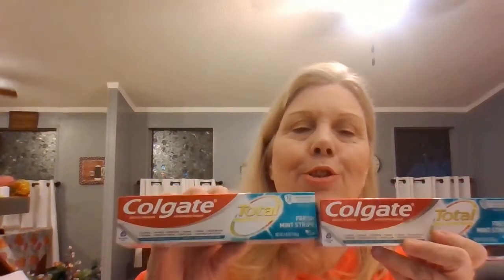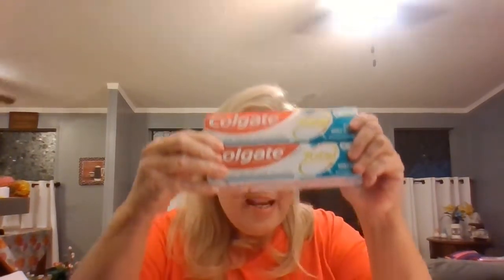WALGREENS DEALS FOR THE WEEK OF MAY7-MAY 14 MONEY MAKERS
I would like to thank everyone for your continued support.

USE MY CODE AND GET $10

CHECK OUT THIS SWEET DEAL FROM FETCH RIGHT NOW YOU CAN RECEIVE 4,000 POINTS IF YOU USE MY CODE 44RG9

ETSY SHOP
CRAFTYDESIGNBYJOHNNA

CODE FOR HP INSTA PRINT   Try.hpinstantink.com/cwcrmh     you will get one free month of ink and I will too.